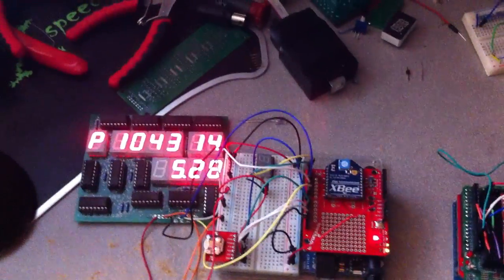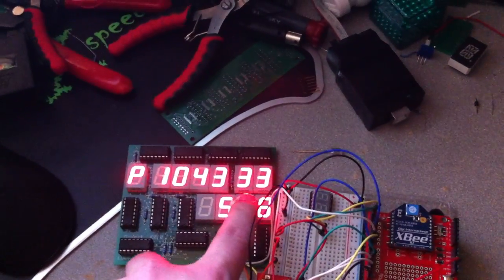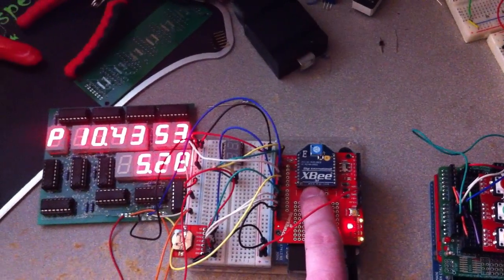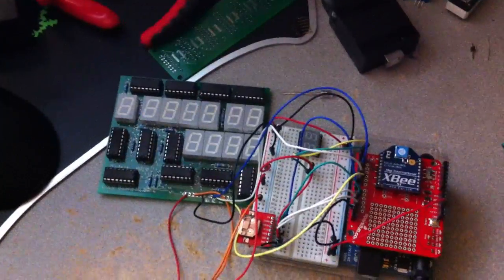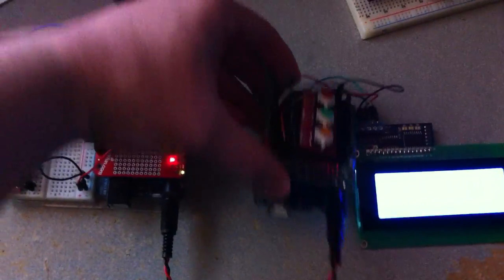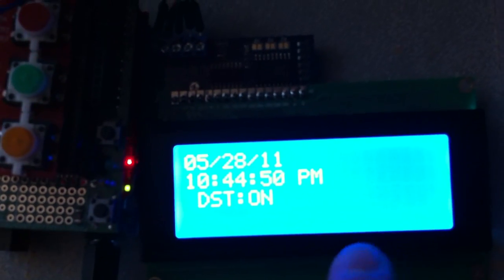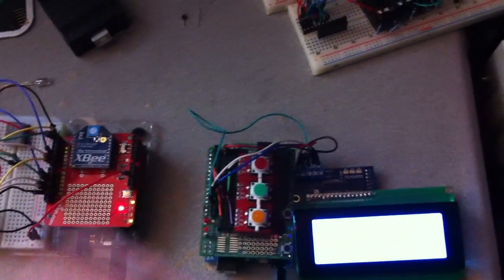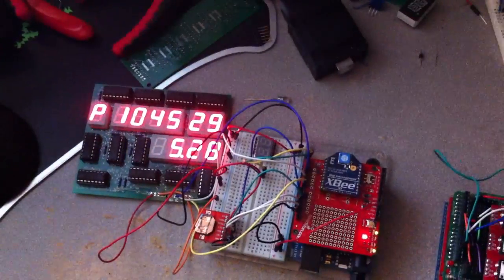Arduino Realtime Clock with Xbee wireless.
Arduino, Xbee Real Time clock project.  This is a prototype for a bigger project.  The bigger project is to scale this up to the 6 inch displays offered by sparkfun.